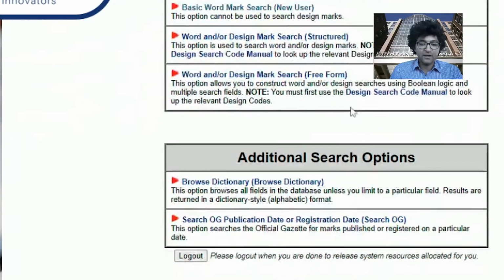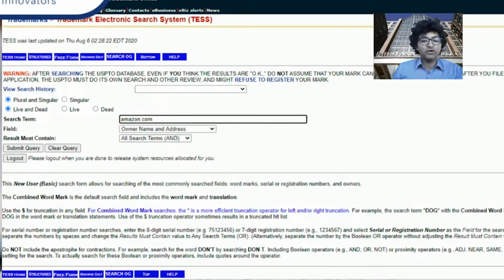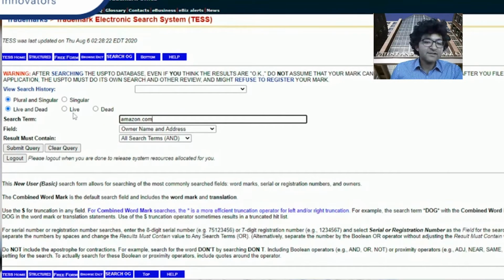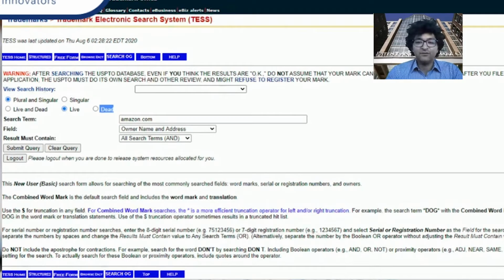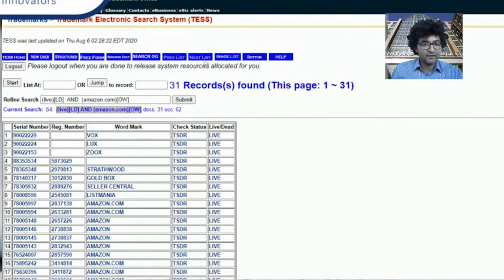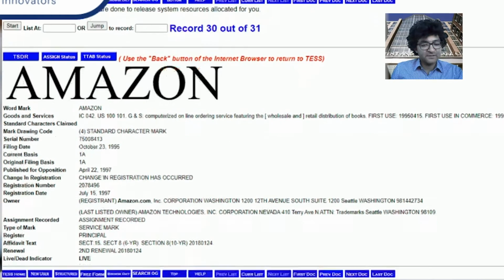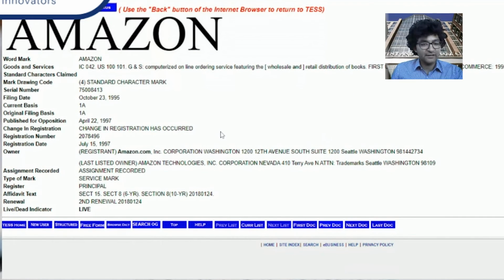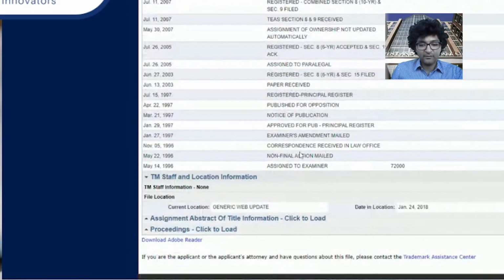Amazon’s Earliest Trademark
In this episode, Amir demonstrates how to find Amazon’s earliest trademark